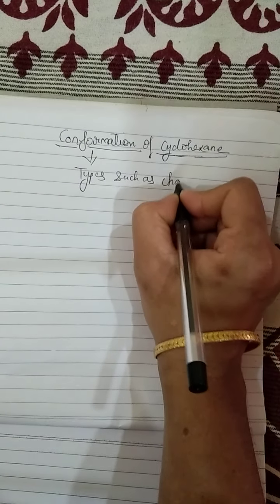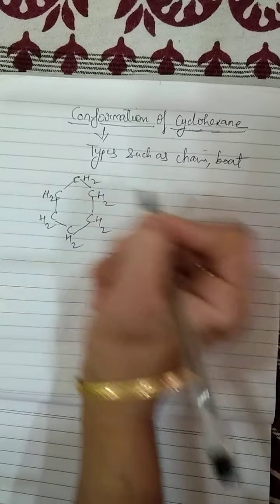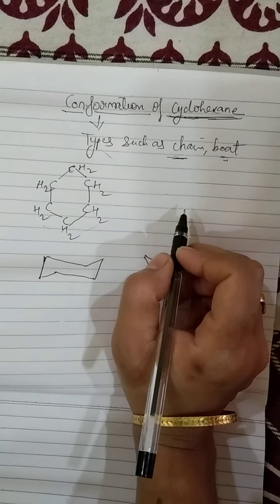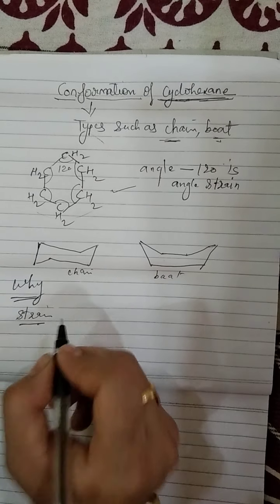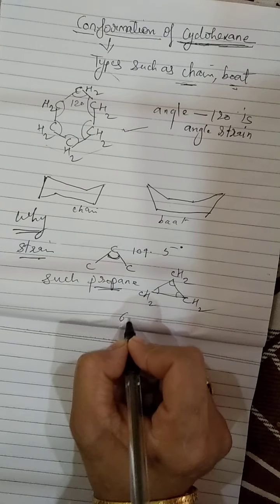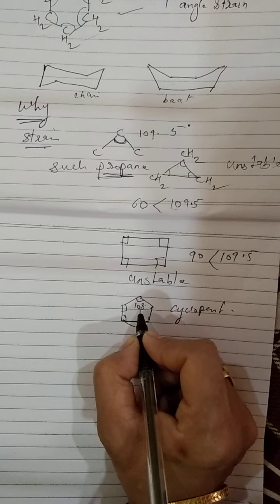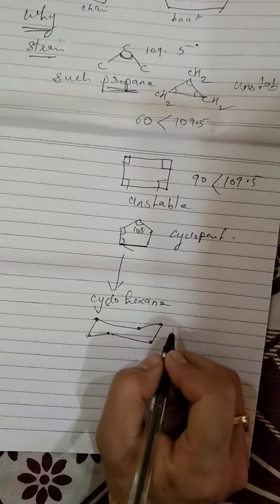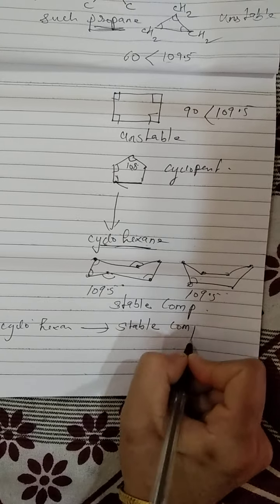conformation of cyclohexane